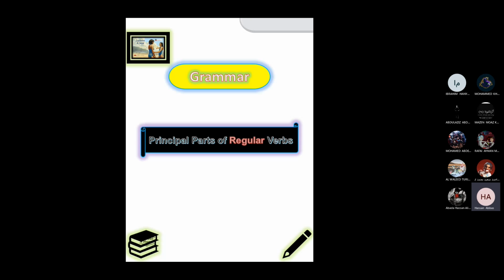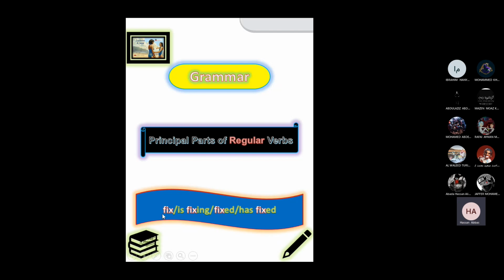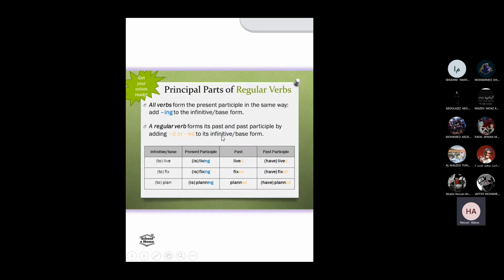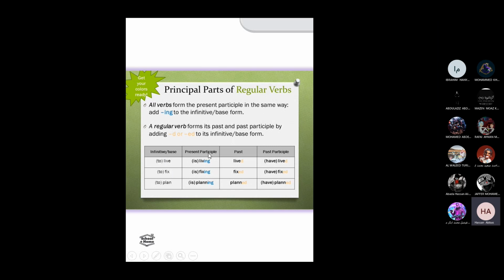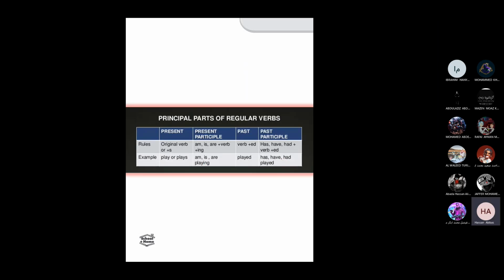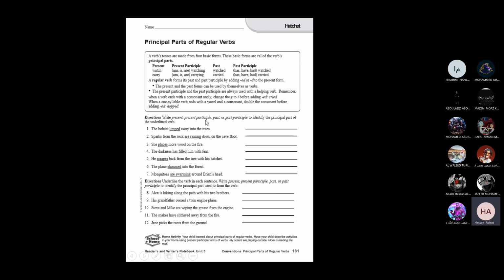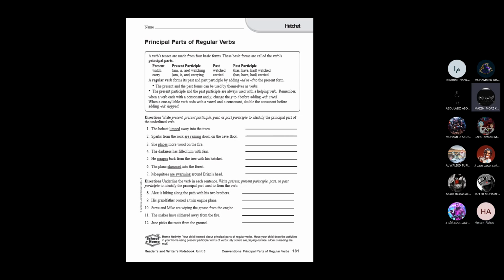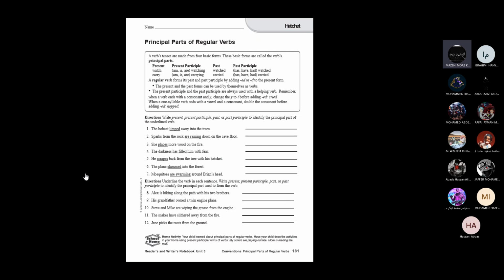PRINCIPLE PARTS OF REGULAR VERBS GR6